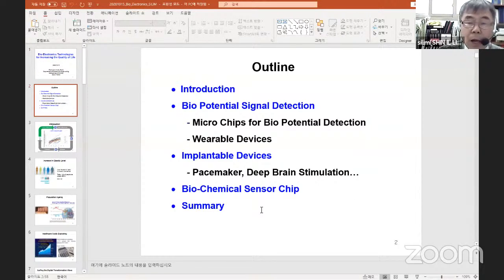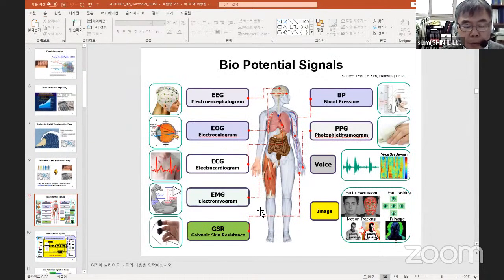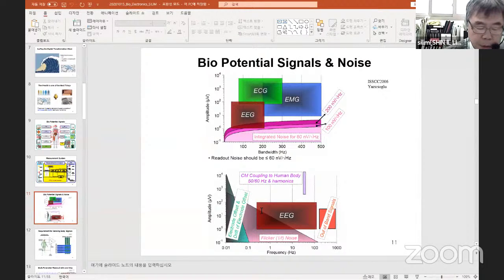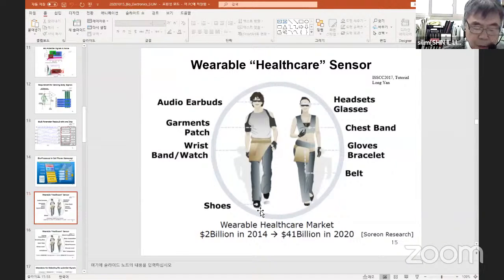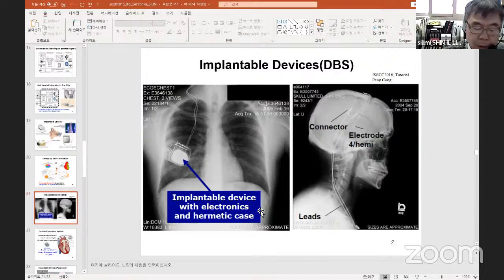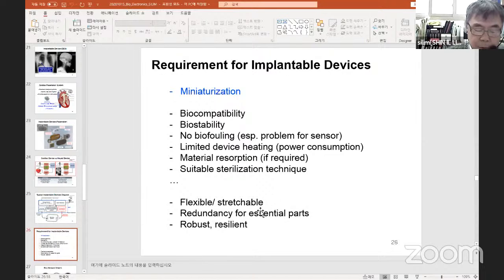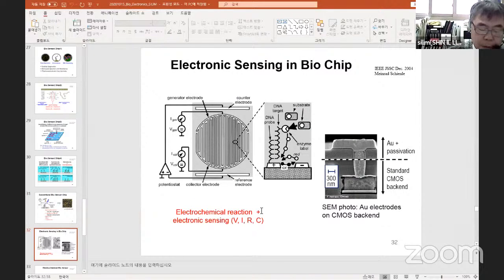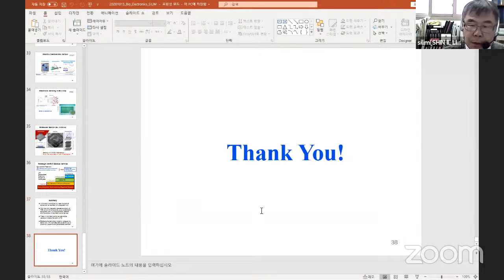2nd Speaker - Prof Shin-ll Lim at Wonderful Indonesia and Korea Academic Forum (WINK) 2020 - Day 1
BINUS University International (Computer Science Program) will be hosting the Wonderful Indonesia and Korea (WINK) 2020 Webinar Academic Forum with the theme “COVID-19 Treatment and Prevention in Indonesia based on ICT Services”. WINK academic forum offers a worldwide and unique forum for attendees from academia, industry, government, and other organizations to achieve exchange and share challenge, opportunities, experiences, solutions, or current projects on the business aspects. This event will be held 2 days on 15 - 16 October 2020 from 09.00 – 12.00 via Zoom.